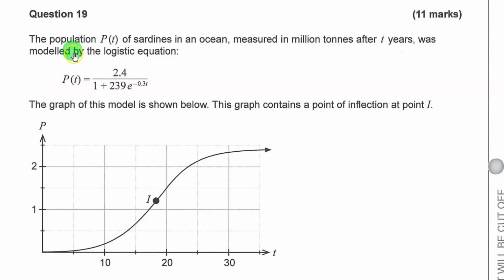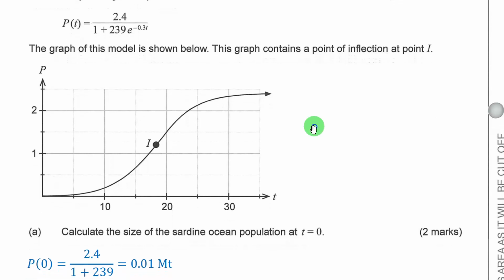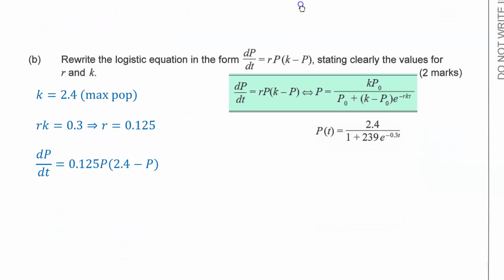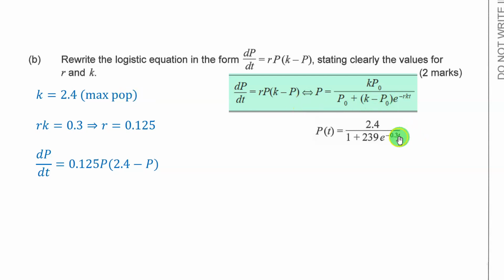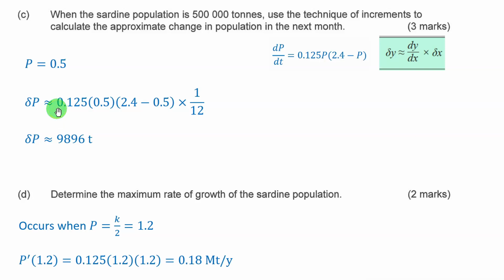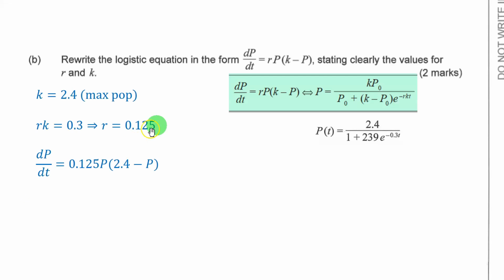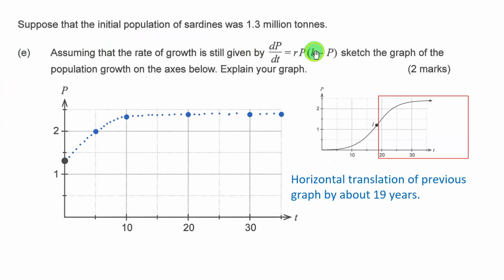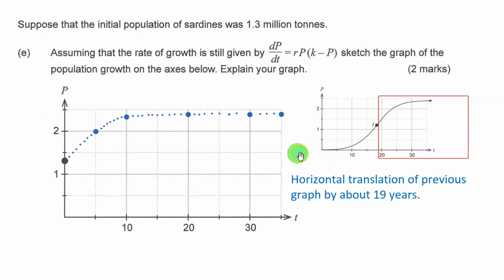Question 19, 2020 WACE Mathematics Specialist Exam Solutions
The logistic equation is the star of this question and earns students a whopping 11 marks, a large chunk of the marks for the differential equations topic. Nothing that challenging for students comfortable with the logistic equation but if they've been slow on the rest of the exam, they may be feeling a bit of time pressure here and make silly mistakes. Mean student score on this question was 58%.